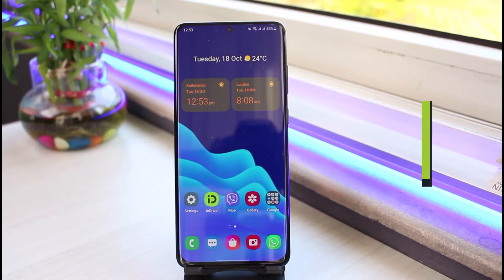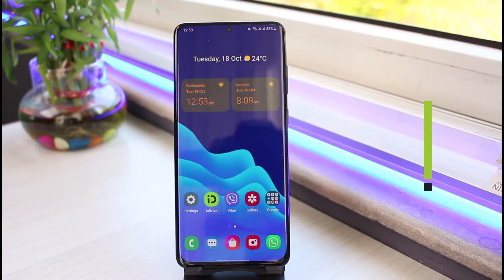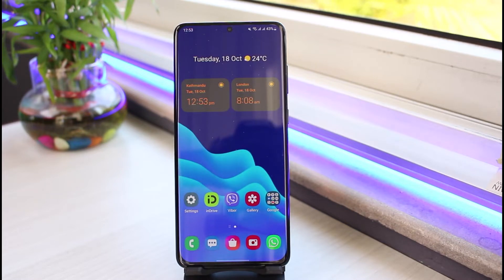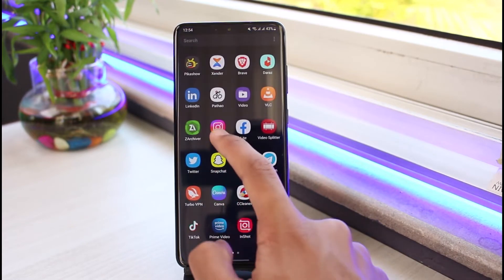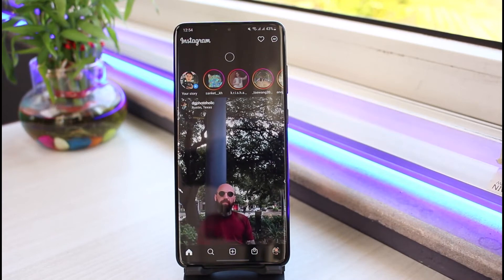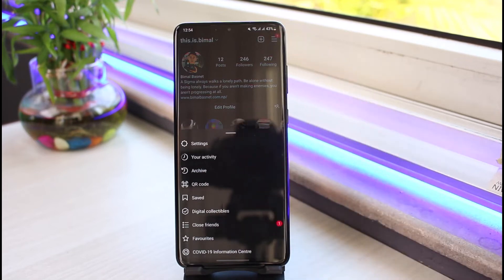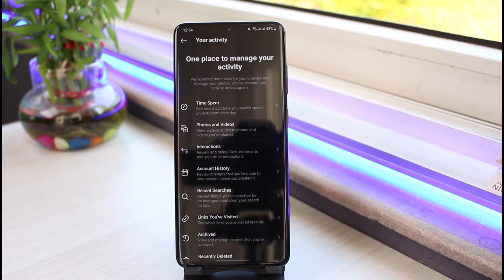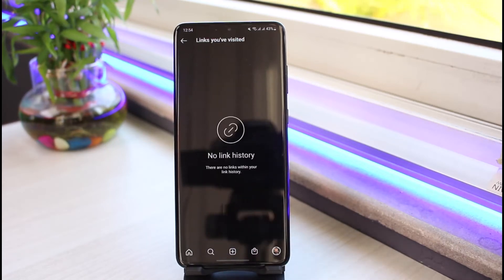How to View All Websites You Have Visited on Instagram !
This video guides you in an easy step-by-step process to view all the websites you have visited on Instagram.

Follow these simple steps:
1) Update the Instagram app to the latest version
2) Open Instagram and log in to your account
3) Go to your profile page
4) Tap on the three lines on the top right
5) Go to Your Activity
6) Now simply tap on the Links You've Visited
7) Here, you will see the links and websites you have ever visited on Instagram.

0:00 Introduction
0:22 Update Instagram App
0:43 View All Websites You Have Visited
1:44 Outro: Final Verdict